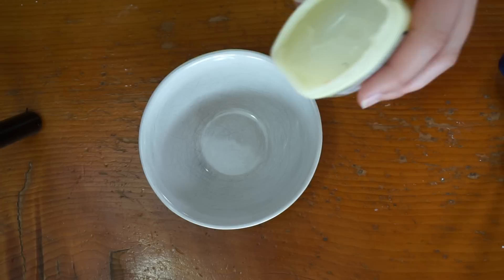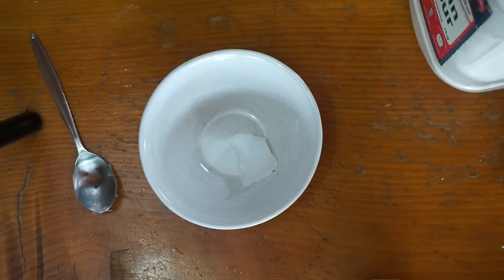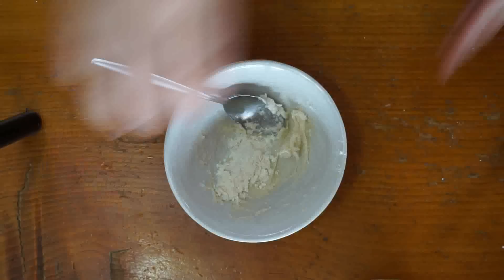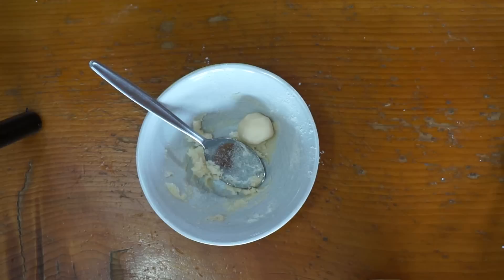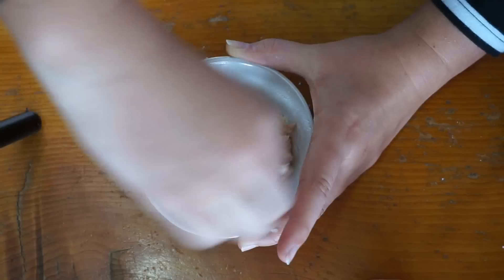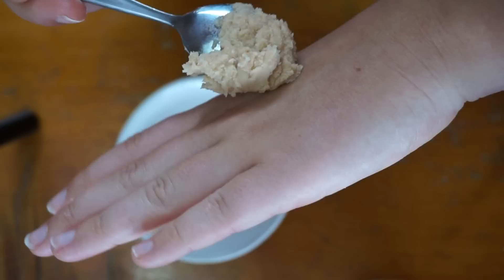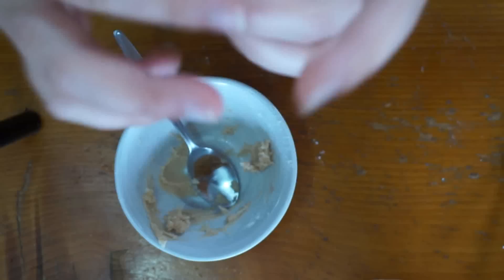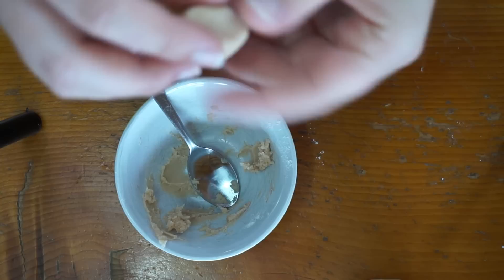How To: DIY Nose and Scar wax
A quick how to tutorial just in time for Halloween!

Don't forget to leave any other suggestion for tutorials you would like to see me do in the comment section below :)